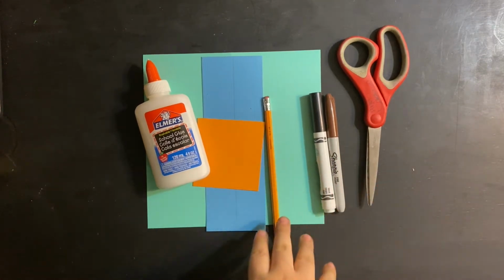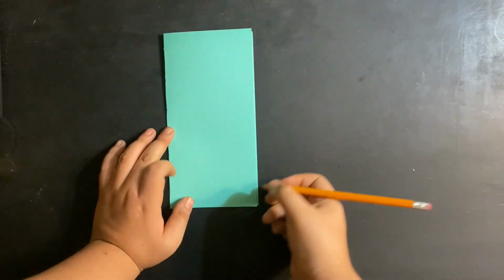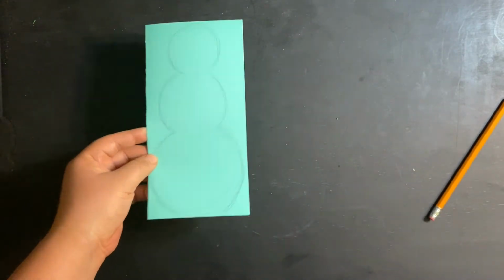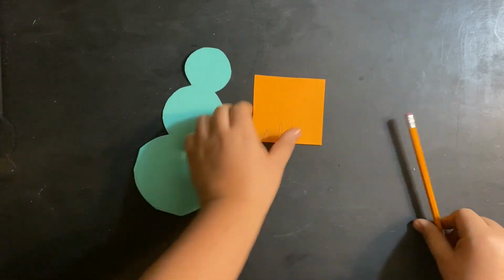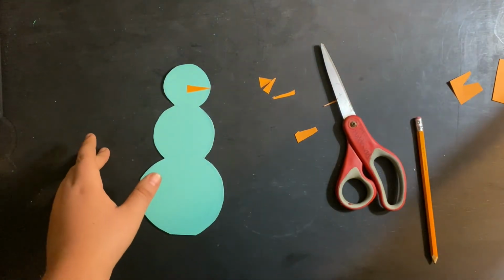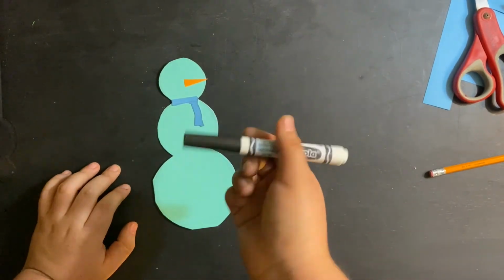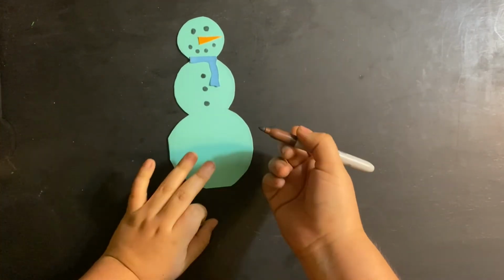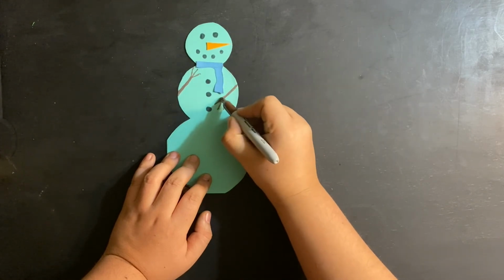Snowman Card // Able ARTS Work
This lesson is taught by Able ARTS Work art instructor, Ariel. She will guide you through the steps to create your own holiday card. This art project will increase fine motor skills.  To participate you will need construction paper (Alternatively, you can use regular paper and something to color it with), a pencil, scissors, glue, a black marker and a brown maker.

This video, materials and information may be copied and shared for educational purposes with permission so long as our company name and website are included, but may not be reproduced for monetary gain.